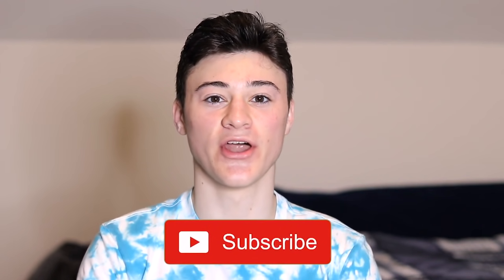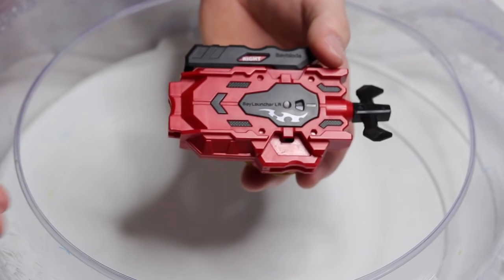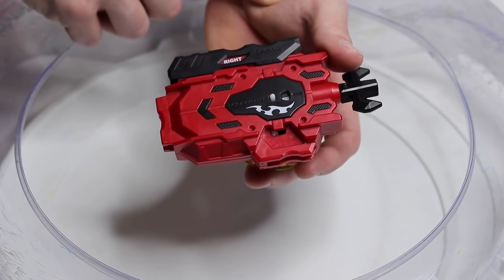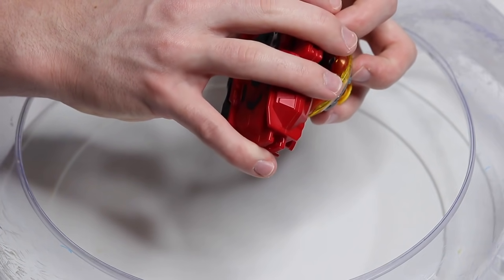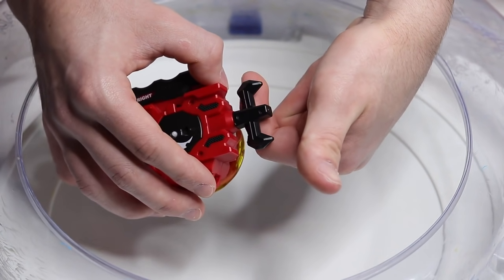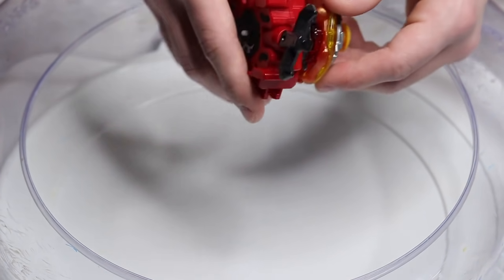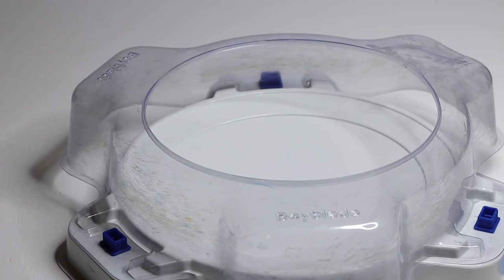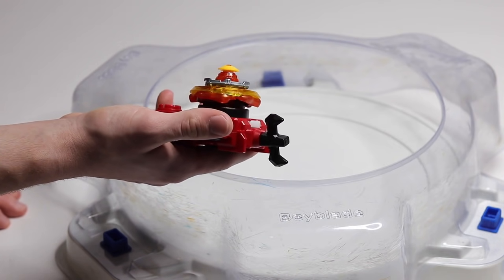Most POWERFUL Beyblade Launch Technique? | Beyblade Launch Tutorial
Microphone: Rode VideoMicGo